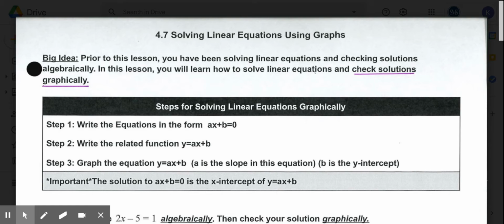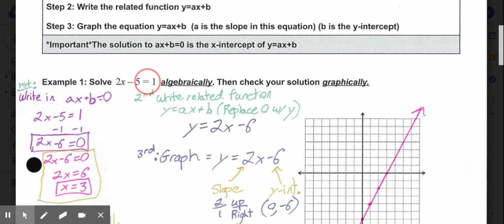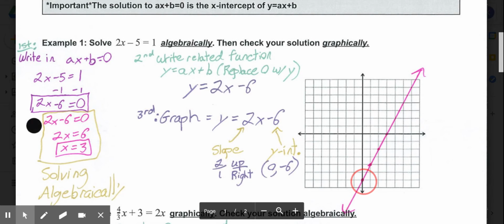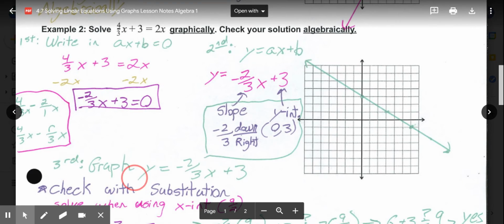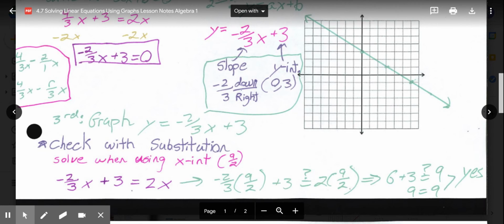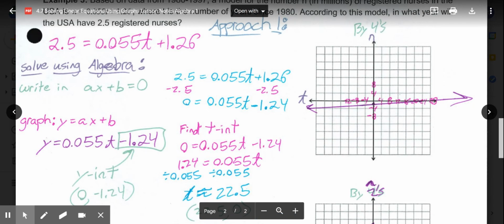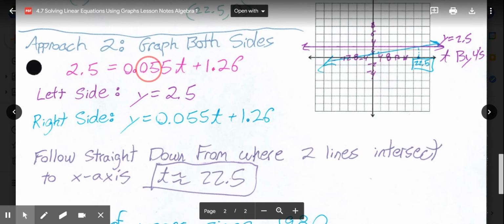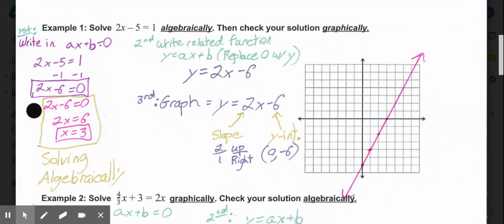4.7 Solving Linear Equations Using Graphs Video Lesson Algebra 1